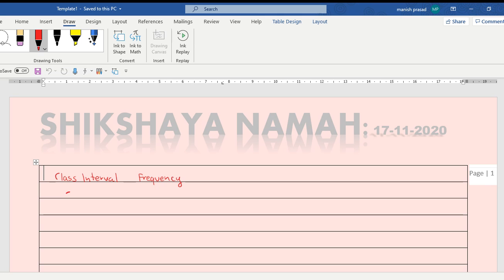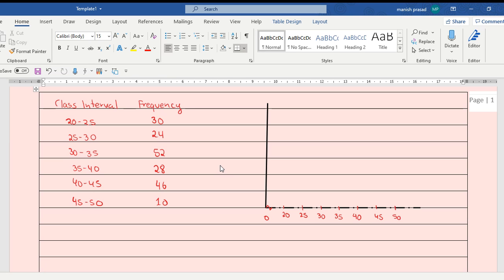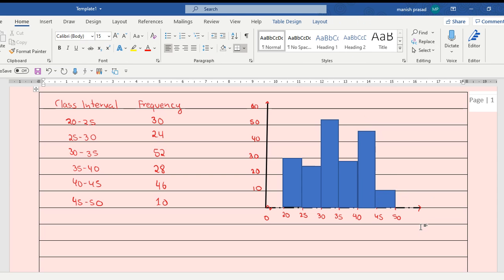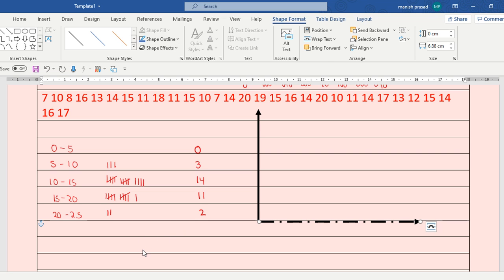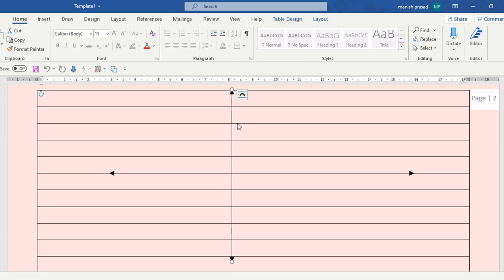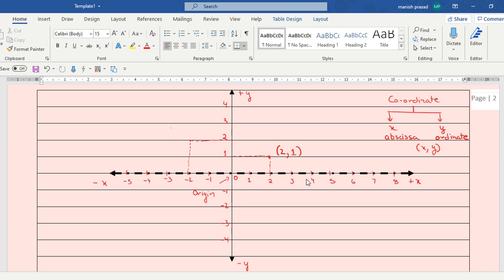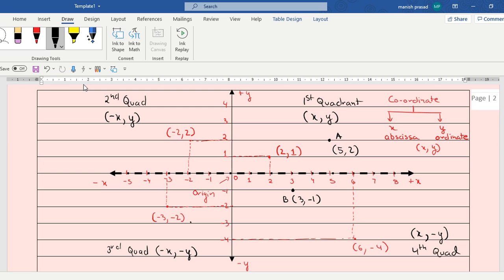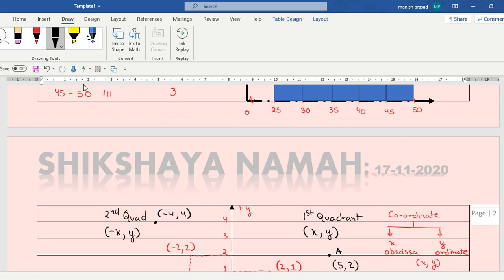Making Histograms from grouped and ungrouped data : Introduction to Coordinate Geometry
Shikshaya Namah: is an educational organisation established in the year 2002 July 15. We believe that education is not just academics. Academics may give us the marks but it may not help us in survival in the real world. The teachers need to understand this and prepare the children accordingly. We want education to be just education without the commercialization. Education should be affordable to everyone. With these things in mind we have been introducing our students to the strategy of
ADAPT, EVOLVE, SURVIVE.
Currently we have students all the way from Kashmir to Andaman, Gujarat to Arunachal; also our students are from Nepal, Saudi Arabia, UAE, Myanmar, Canada, USA and Malaysia.

We are currently teaching children of the following boards: CBSE, ICSE, IGCSE, CAMBRIDGE, IB etc.

All our videos are of live classes unedited, unfiltered; just raw videos of our classes.

Science, Mathematics, English, Social Science, Information Technology
Hindi, Sanskrit, French, German, Spanish

Classes 11 and 12
Physics, Chemistry, Biology, Computer Science, Pure Mathematics, Applied Mathematics, Informatics Practices, Accountancy, Economics, Business Studies, Psychology, Political Science, History, Geography, Sociology.

Language classes for any age group
Spanish, French, German, Hindi, Sanskrit, English

These are all the places that you would find us on the web